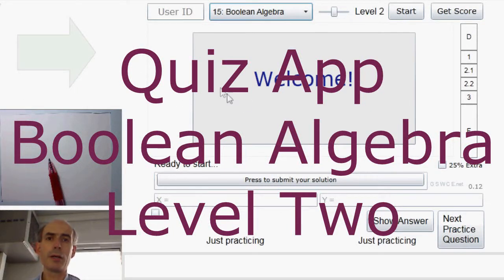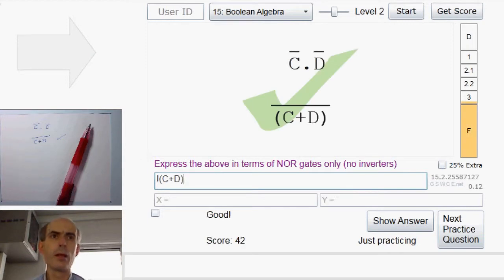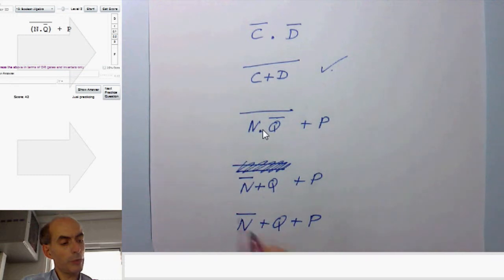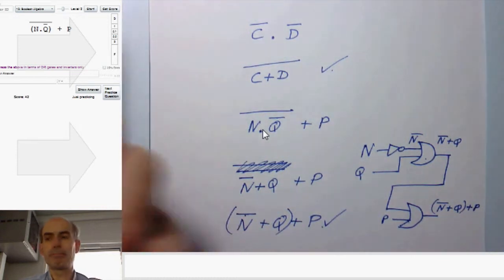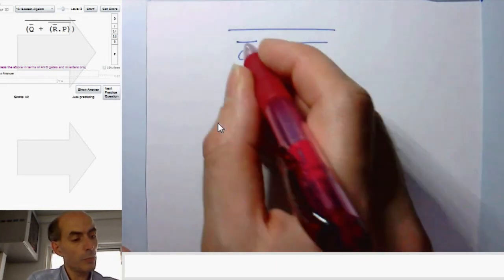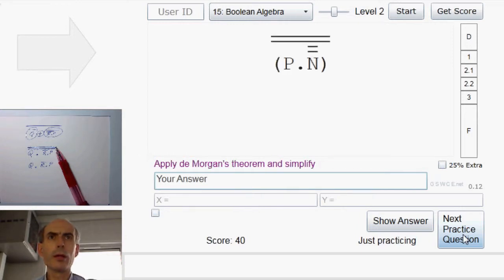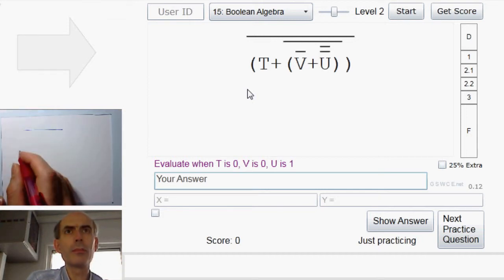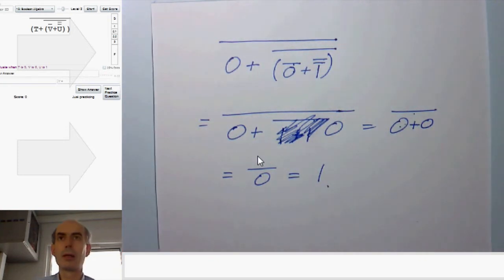Boolean Algebra Level Two